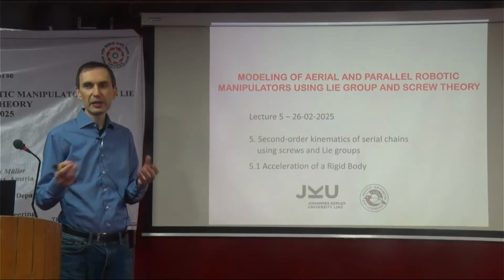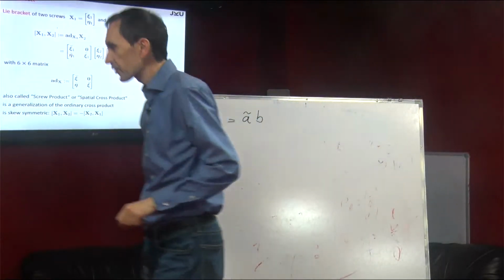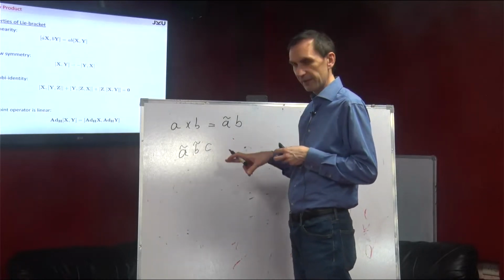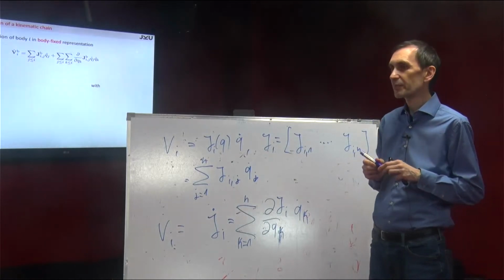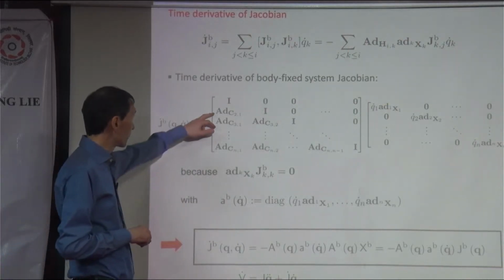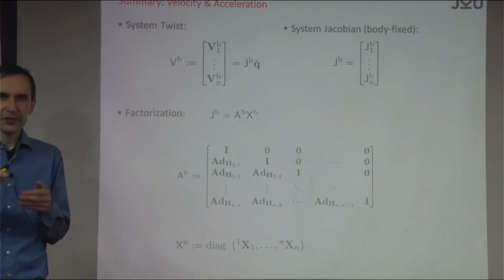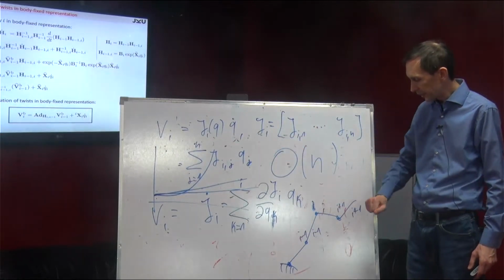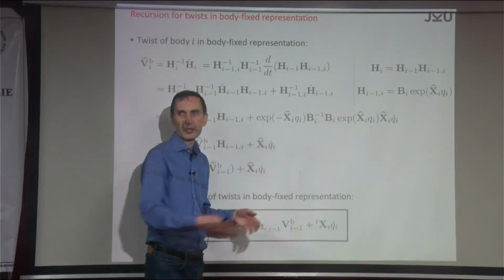Lecture on Second-order kinematics of serial chains using screws and Lie groups